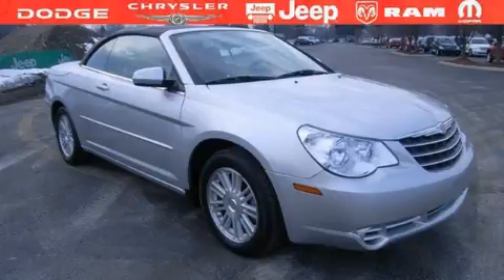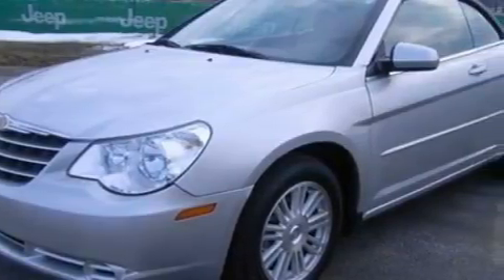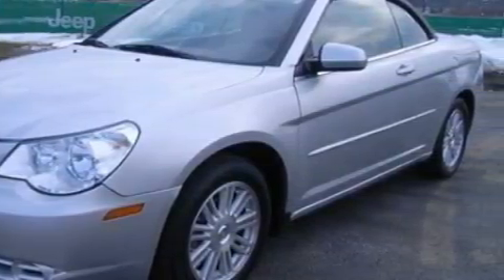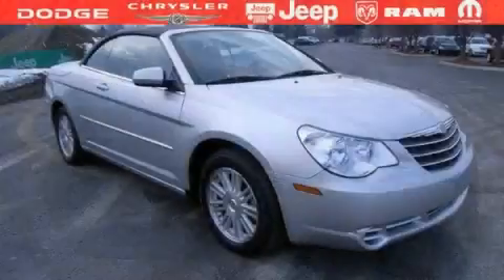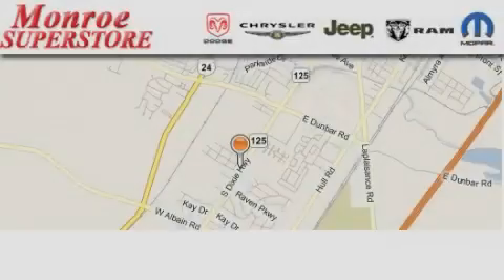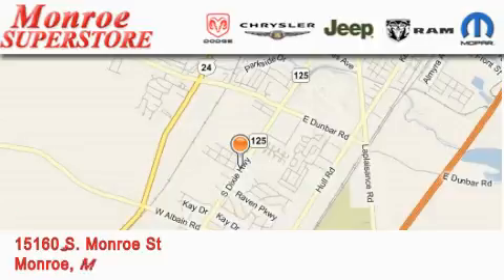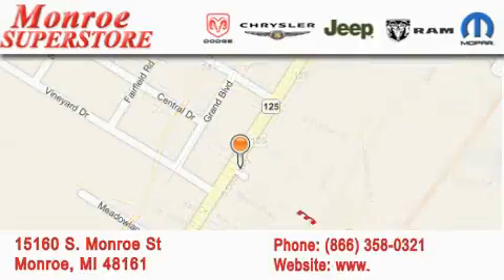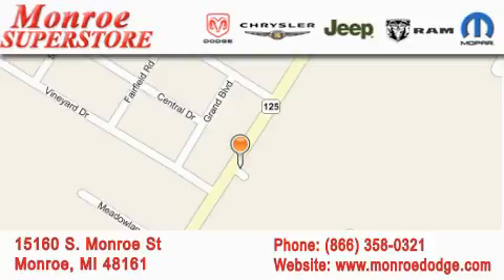2008 Chrysler Sebring Monroe MI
Year: 2008
 Make: Chrysler
 Model: Sebring
 Engine: 1.7L I4 SOHC 16V FI Engine
 Trans.: 4-Speed Automatic Transmission
 Exterior: Silver
 Miles: 30,903

 15160 S. Monroe St.

 2008 Chrysler Sebring Monroe MI